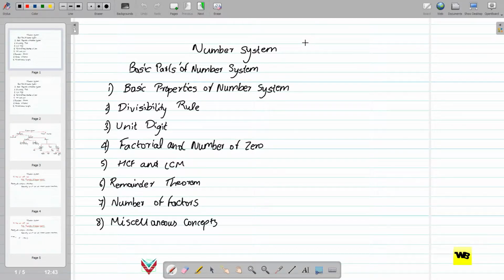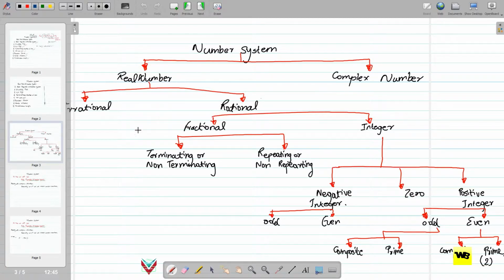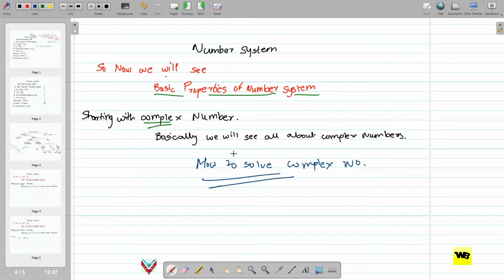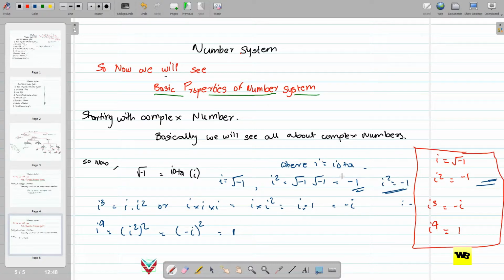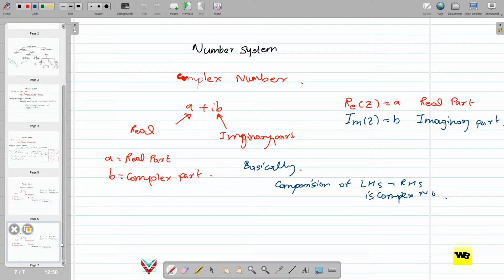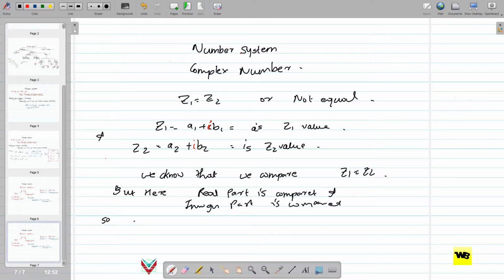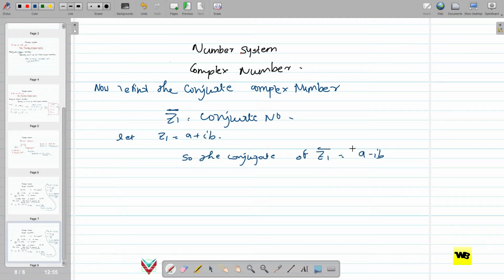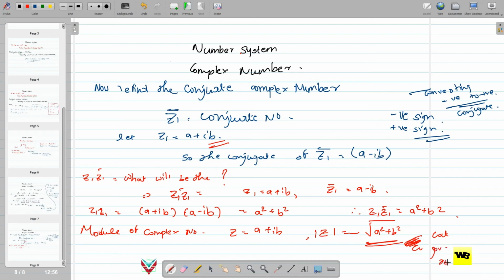Number System- Complex Number Quantitative Aptitude CAT-2019 Part-1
Quantitative Ability (QA) in CAT exam is the last but most important section which can improve or reduce your CAT score substantially. CAT Quantitative Aptitude questions contribute 34% share in overall CAT exam . Out of 3 sections in CAT exam with 100 questions, the QA questions in CAT are divided into MCQs with negative marking and Non-MCQs without negative marking.